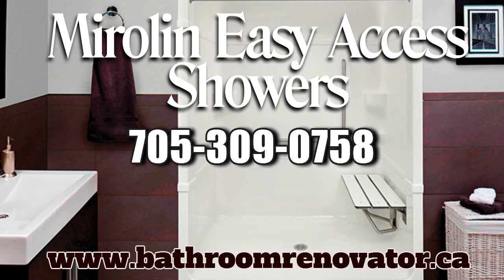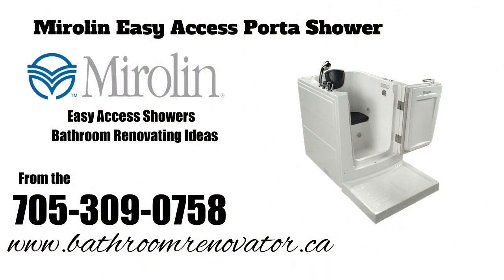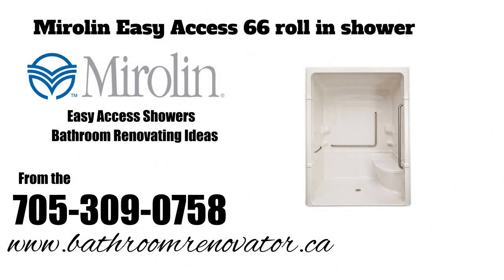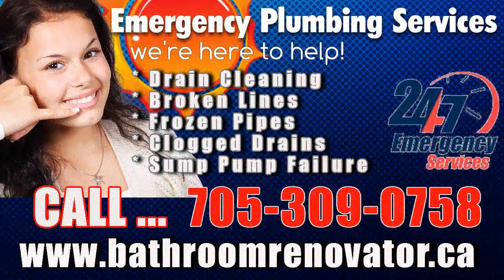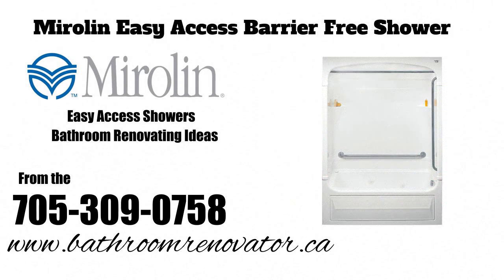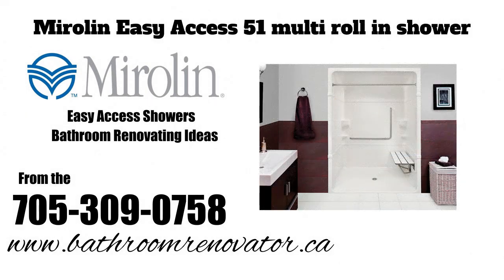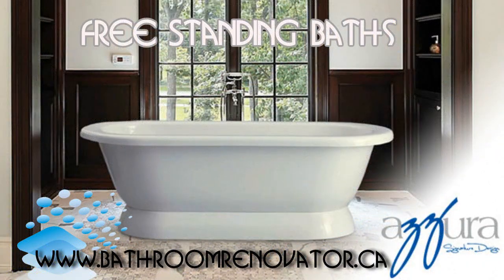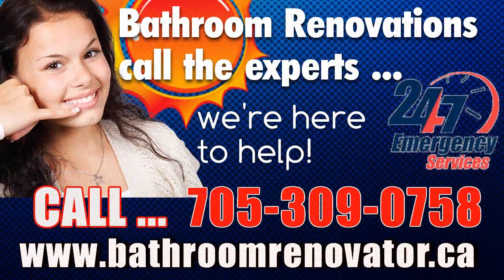Mirolin Easy Access Roll Inn Showers, Bathroom renovating ideas and designs Bathroom Renovator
- Mirolin Easy Access Roll Inn Showers.

Bathroom renovating ideas and designs from the Bathroom Renovator, Barrie, Ontario.

Bathroom renovations, or bathroom remodeling, are high on the list, of most home owners. Professionally done, a bathroom renovation can enhance the look, feel and value of your home instantly!

Discover motivation for your bathroom improvement project, from these Easy Access Roll Inn Shower examples. Let the Bathroom Renovator's years of experience; bring your dreams to life!

We can create an Easy Access Roll Inn Shower design for you, with impressive style and function.Inspire your bathroom improvement project from these remarkable, Easy Access Roll Inn Shower transformations.

Whether it is the installation of a new tub, shower, vanity, sink, faucets or toilet. We supply and install all of the major brands, of bath tubs and showers, including the Mirolin, Easy Access Roll Inn Shower line, shown here.

Our staff of experienced professionals will take care of all of the plumbing, dry wall, electrical and tile work! The Bathroom Renovator can help you in making the right decisions, to get the best quality of fixtures and accessories.

While staying within your budget! On time, on budget, we take care of everything!

The Bathroom Renovator, Serving Barrie, Orr Orillia, Collingwood, Midland, Bracebridge, and Gravenhurst, area residents for over 15 years.